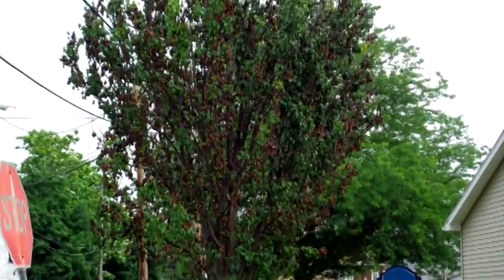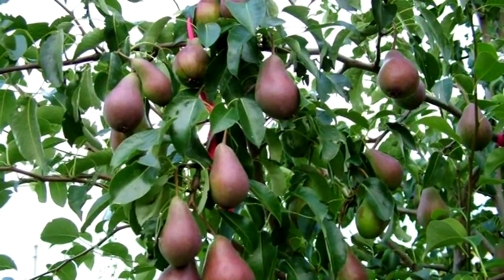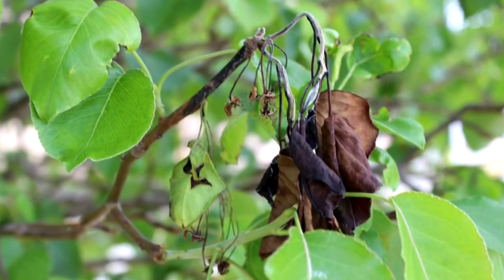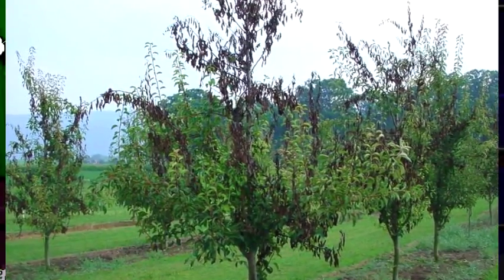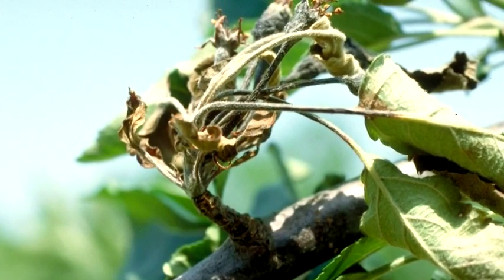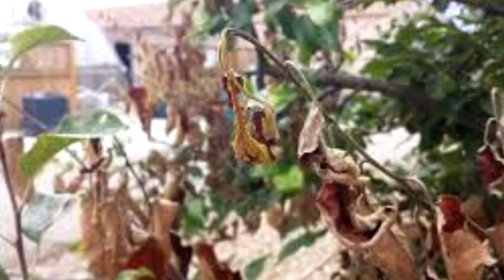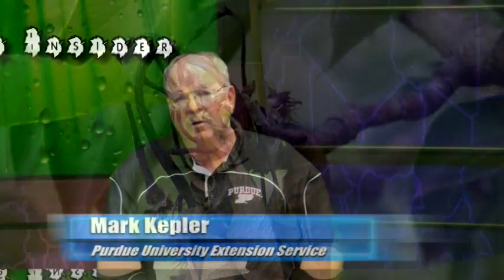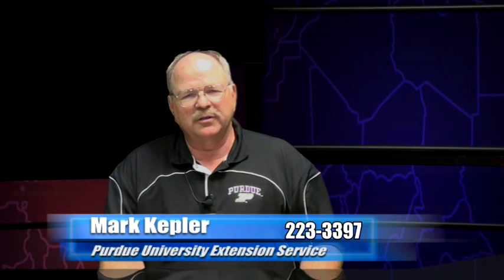Kepler Article Fireblight